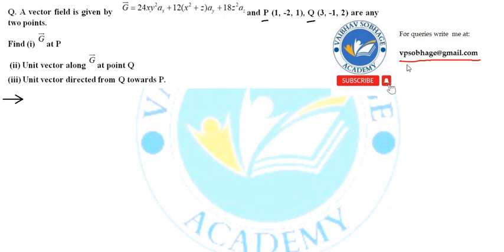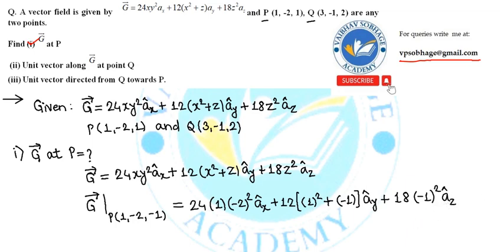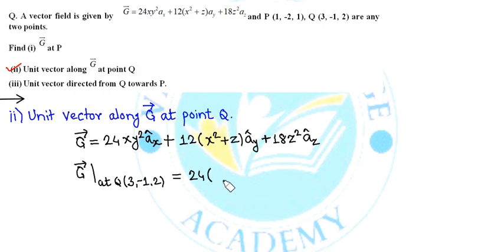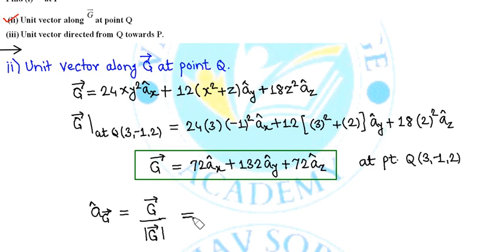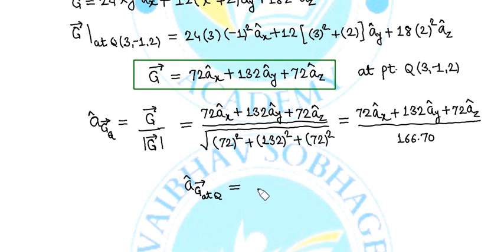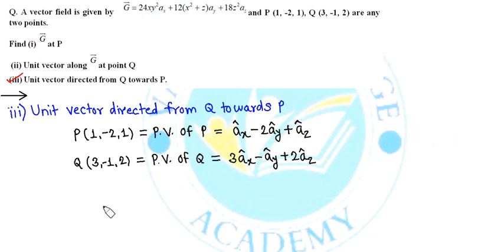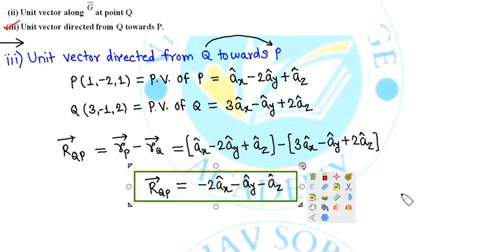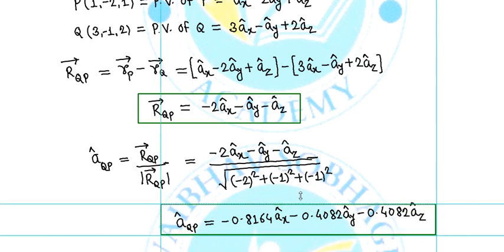Vector Analysis| Vector Algebra-II | Unit Vector | Distance Vector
This video gives detailed steps involved in finding solution to numerical related with vector algebra.

Contents
0:00 Vector at given point
4:14 Unit vector at given point
10:58 Distance vector directed from one point to another